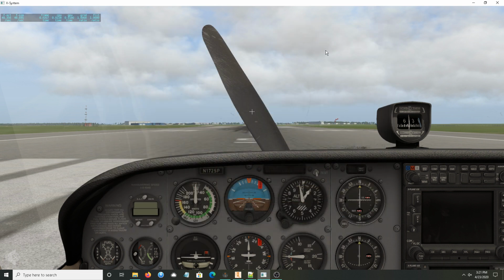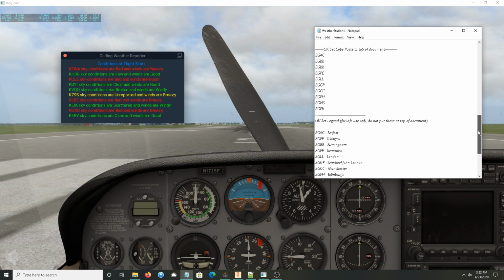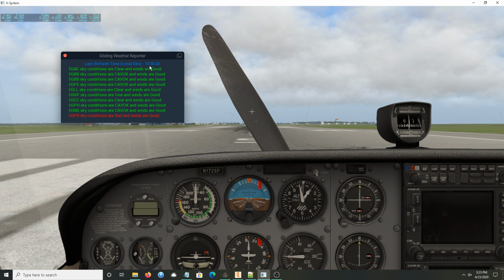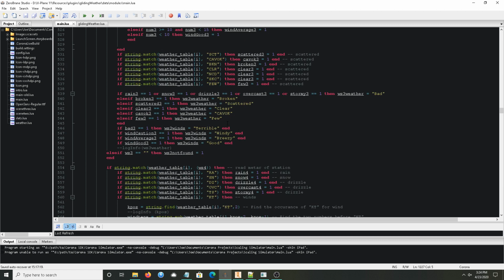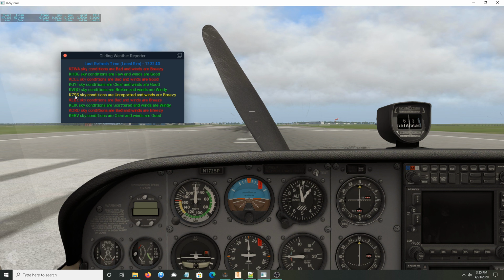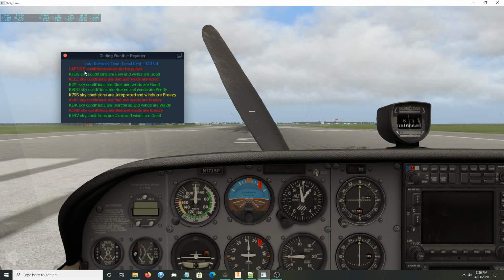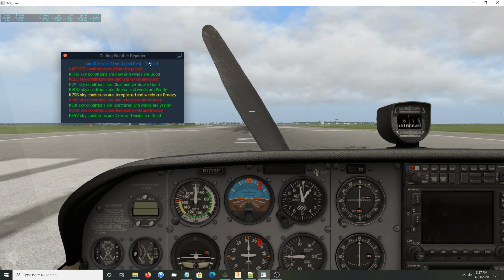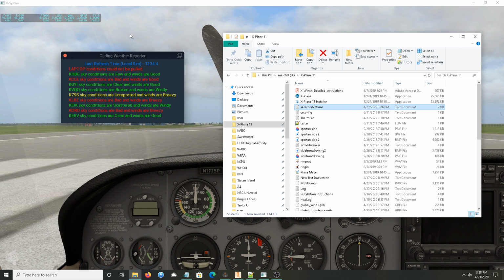Gliding Weather Reporter Development Look-In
Demonstrating the plug-in, how it works, what it does, why, etc.